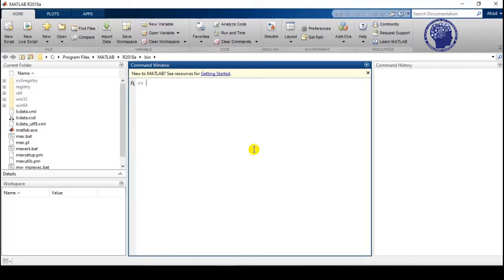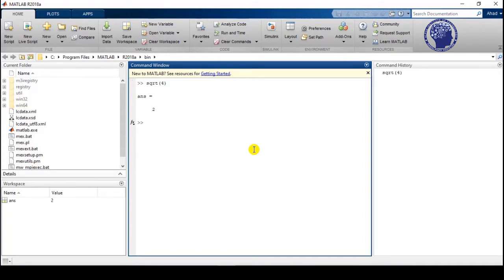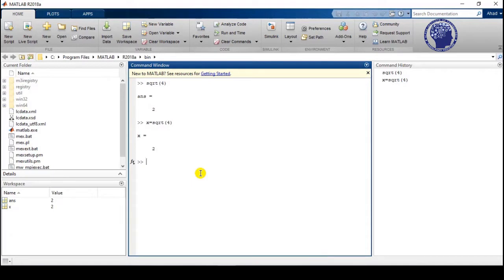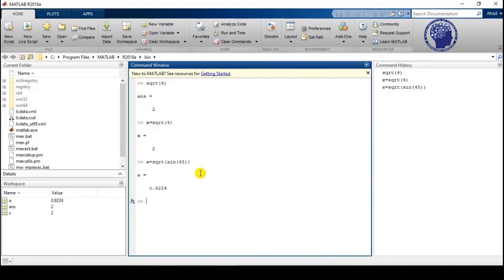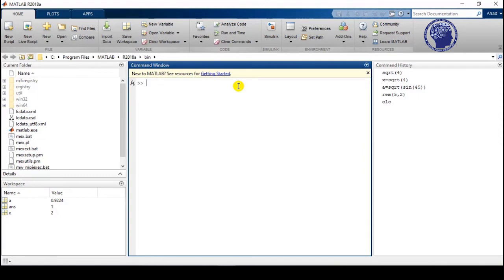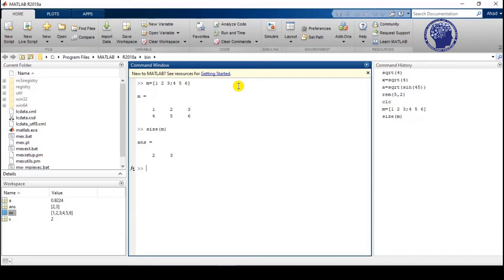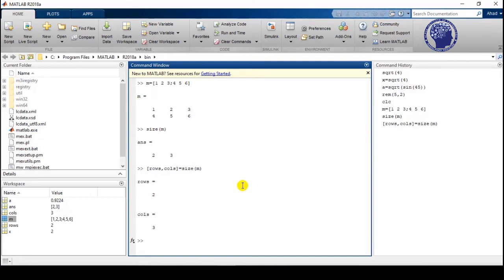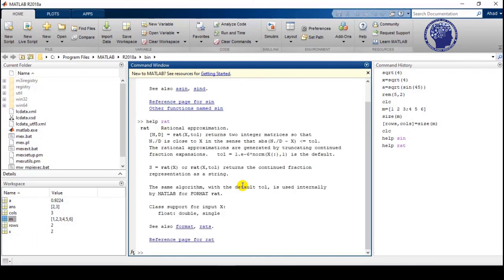Getting started with the Built in Functions in MATLAB | How to use Help feature in MATLAB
In this video, we learn how to use different many buil-in functions and the help feature in the MATLAB command window.
After becoming a successful MATLAB expert, you will be needing this feature in rutine.